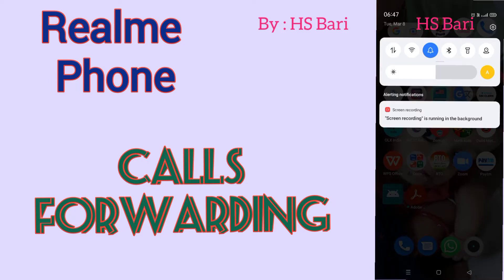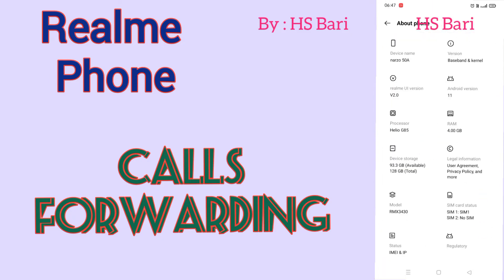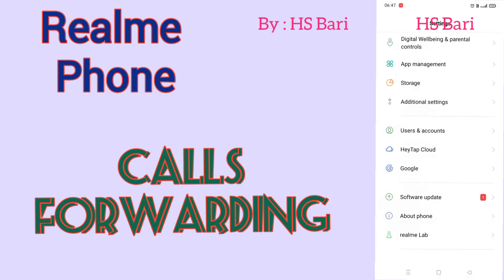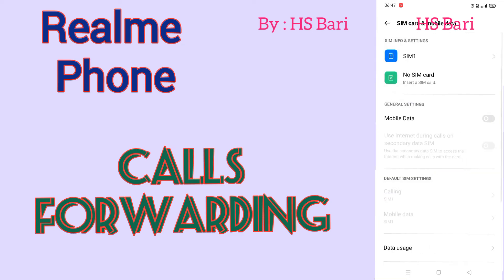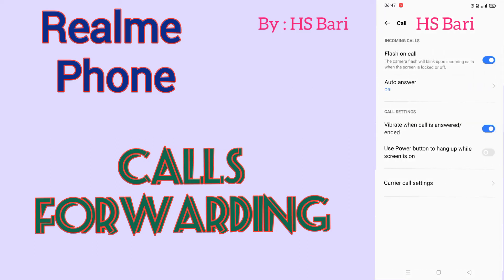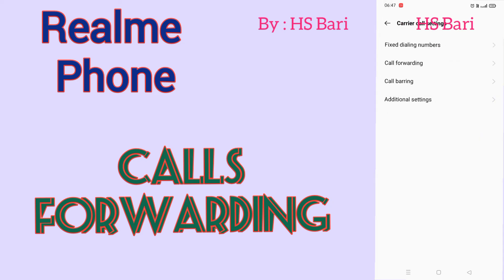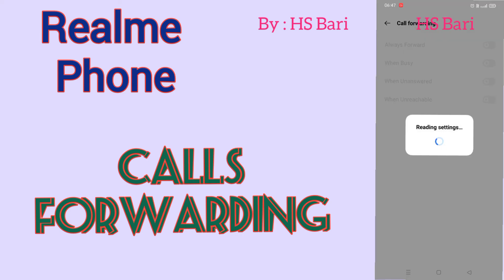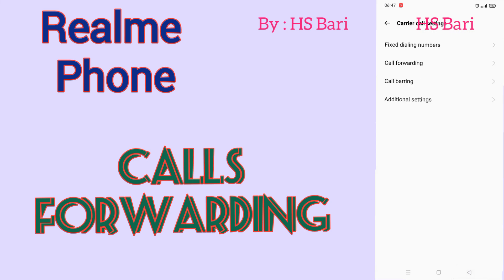Where is call forwarding setting in Realme mobile phone